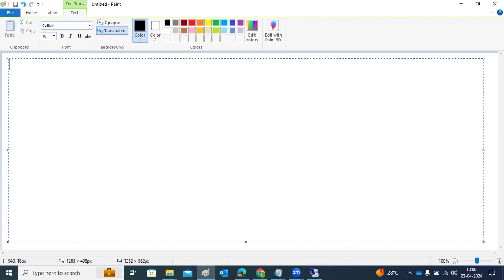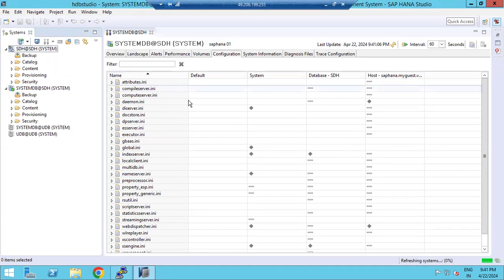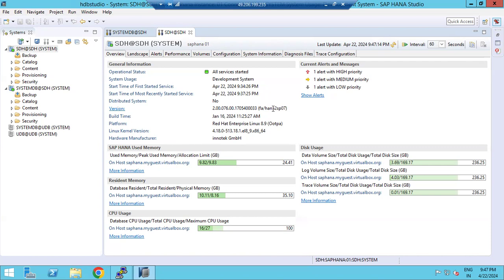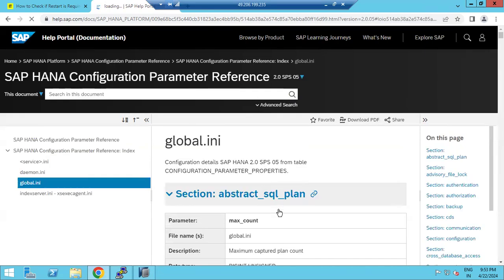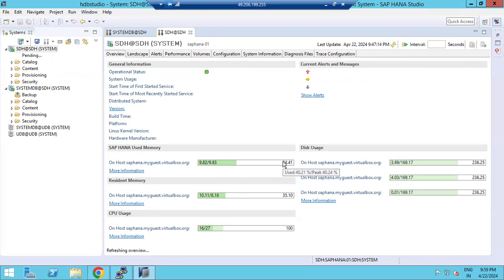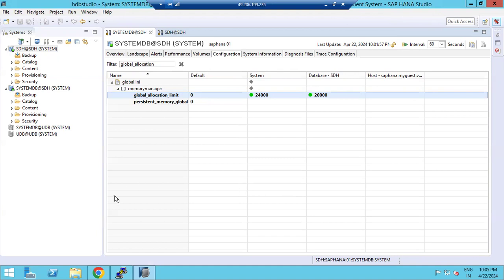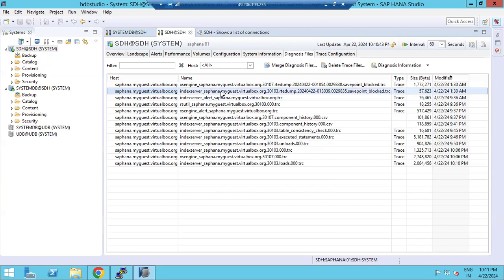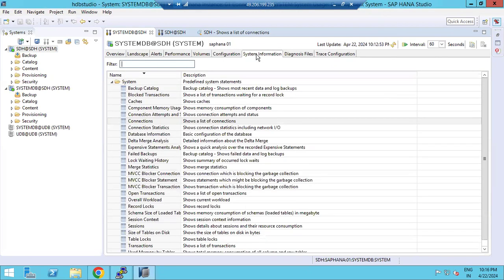SAP HANA 2.0 - STUDIO ADMINISTRATION ( Session 3)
SAP HANA Server Installation and Update (New and Changed)
SAP HANA Platform 2.0 SPS 07 introduces new and changed features for the installation and update of SAP HANA.

Data and Log Encryption (Changed)
The default value of the parameter volume_encryption has been changed to --volume_encryption (on). This changed setting is applied to new installations, but existing systems are not modified when upgrading.

Backup Encryption (New)
Enable or disable backup encryption. The default for this parameter is --backup_encryption (on). This parameter is available in interactive mode.

Systemd Integration (New)
SAP HANA and SAP Start Service can be integrated as services in the systemd management. For details see SAP Note 3189534 - Linux: systemd integration for sapstartsrv and SAP HANA.

Local Secure Store (LSS) (Changed)
As of SAP HANA 2.0 Support Package Stack (SPS) 07, SAP HANA Local Secure Store will be installed and activated by default during an SAP HANA system installation if it has been detected as a component by hdblcm. To opt out of Local Secure Store activation during installation, run hdblcm with the parameter secure_store=ssfs or do not select it as a component.

LSS must be activated before it can be used.